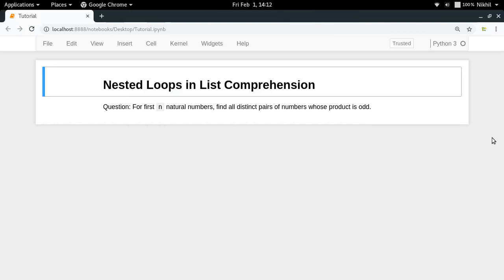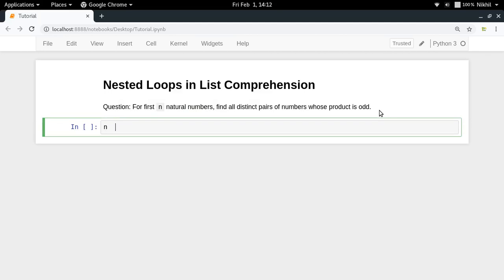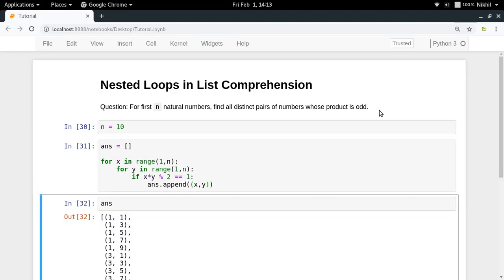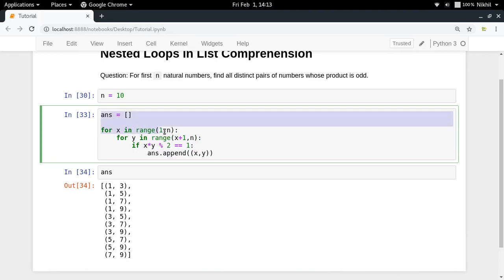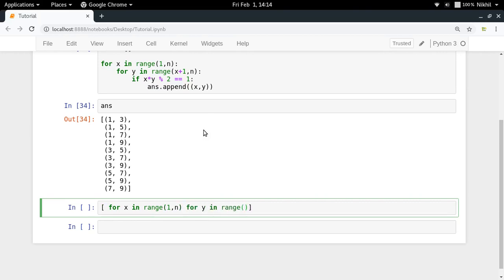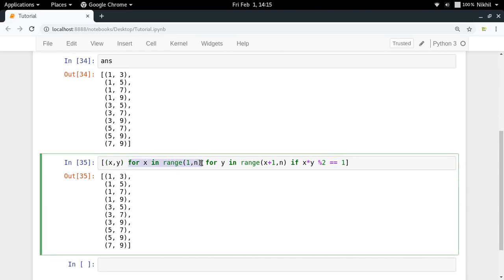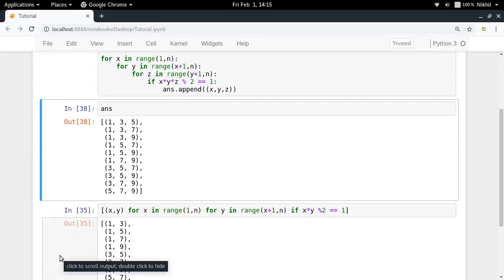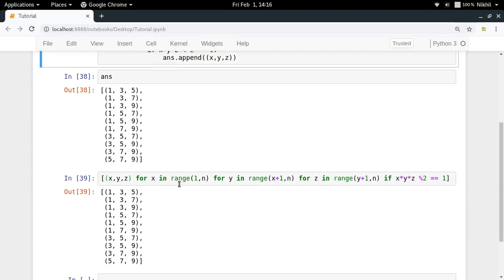Nested Loops in List Comprehension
Learn how to use Nested Loops in List Comprehension in this video.